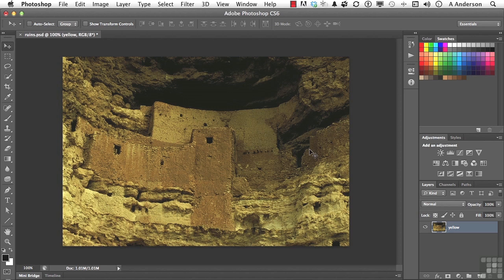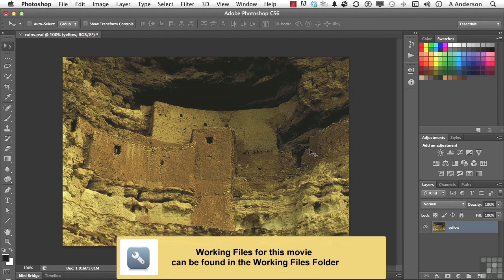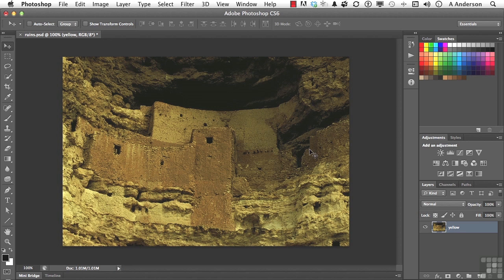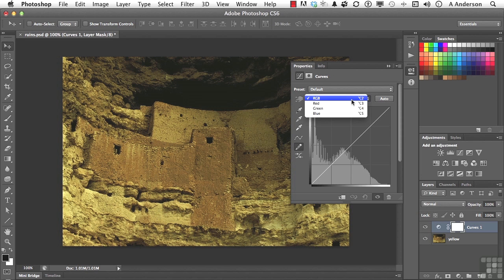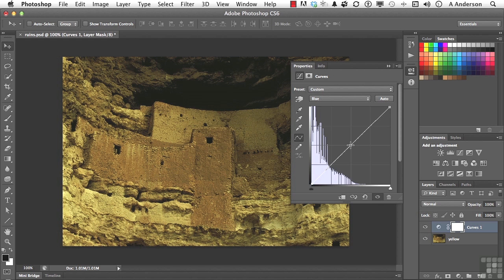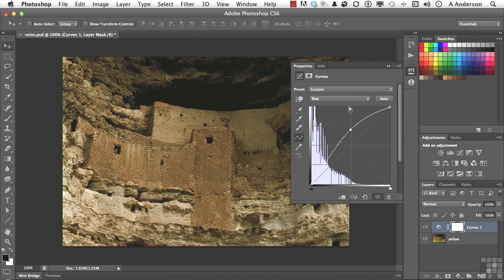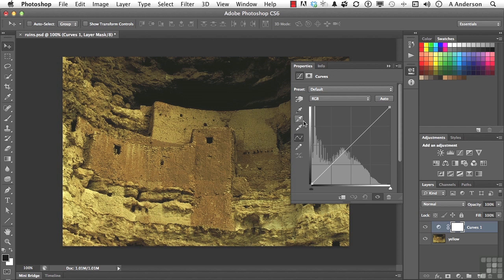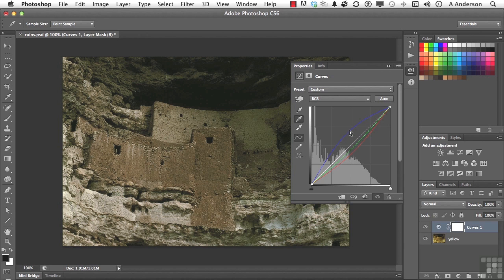19 06 Correcting Color Casts With Curves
19. The Basics Of Levels And Curves